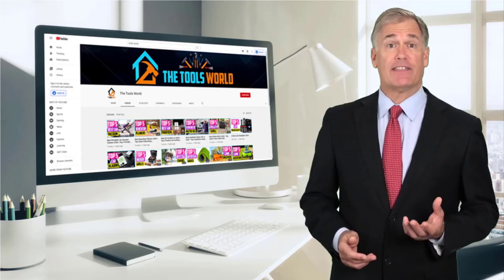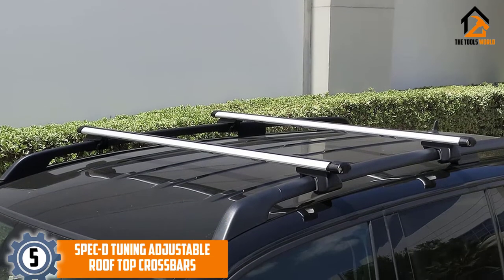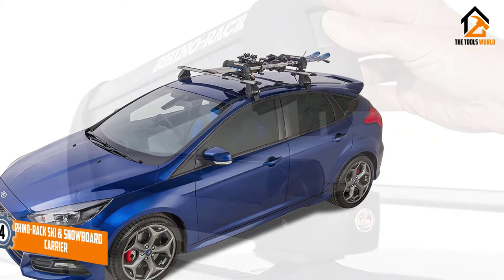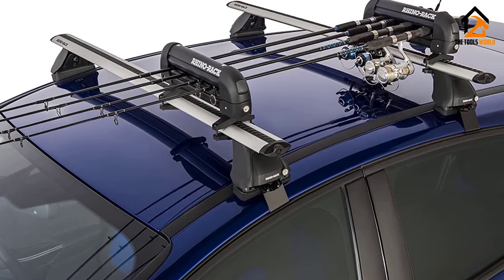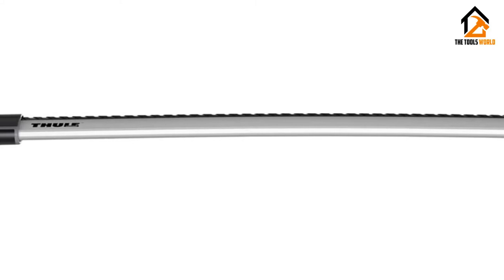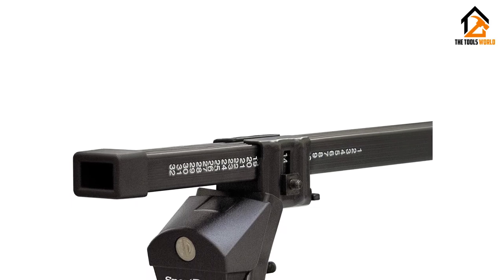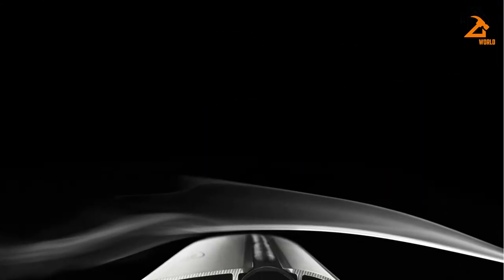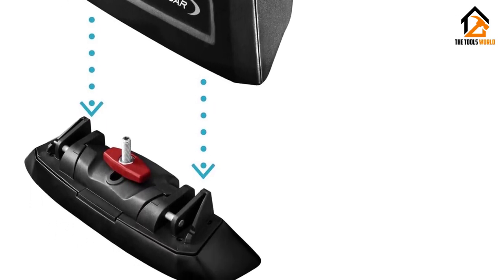5 Best Bike Roof Racks for Cars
▶️ In This video, We recommended the top 5 best Bike Roof Racks for Cars.

▶️ 5. Spec-D Tuning Adjustable Roof Top Crossbars.

▶️ 4. Rhino-Rack Ski & Snowboard Carrier.

▶️ 3. Thule AeroBlade Roof Rack mount.

▶️ 2. SportRack Pre-Assembled Complete Roof Rack System.

▶️ 1. Whispbar Flush-Bar Crossbar Roof Rack System.

In this video, we shortlisted the top 5 Best Bike Roof Racks for Cars on the market in 2022. We made this list based on our personal opinion. After performing our research based on their price, quality, durability, brand reputation, and other related issue we ranked them with no particular request or influence. All of them are maintaining quality. If you want to buy Bike Roof Racks for Cars, we think this list will be very helpful to you.

We hope you like the Bike Roof Rack for Cars we selected for this year. If you have any questions related to the Bike Roof Racks for Cars which are listed here, please leave a comment down below and we will get back to you as soon as possible.